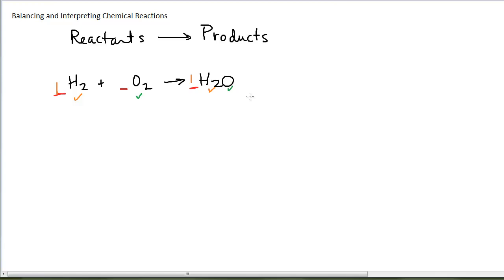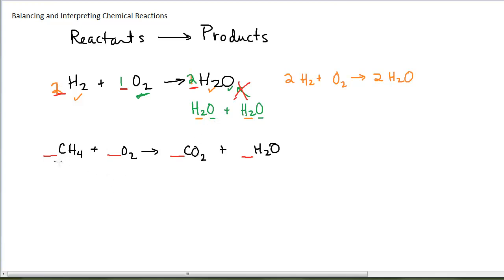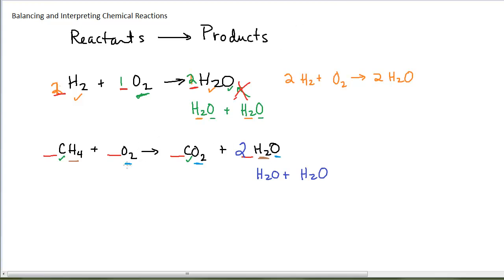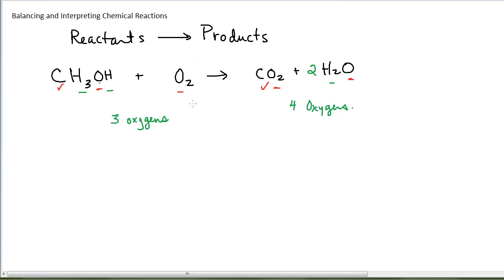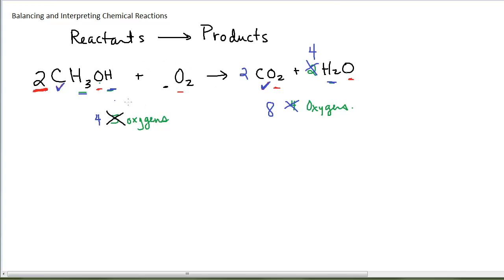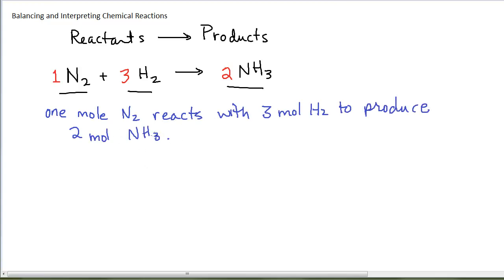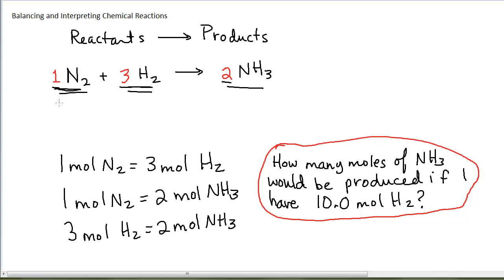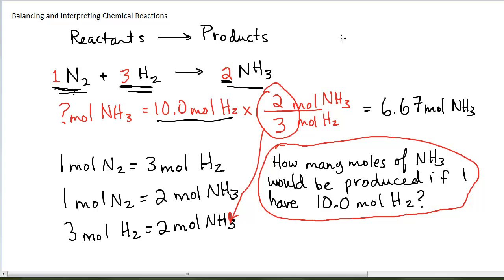Balancing Reactions and Intro to Stoichiometry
Balancing reactions, tips and tricks. An introduction to the mole to mole stoichiometry problem.